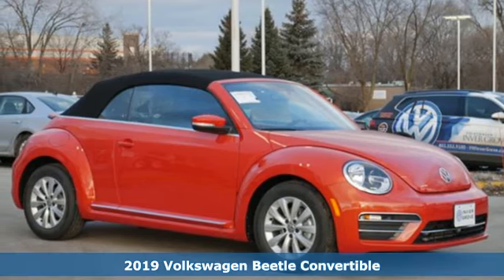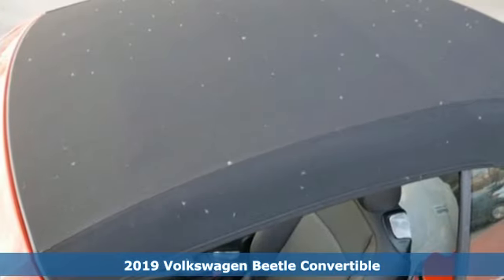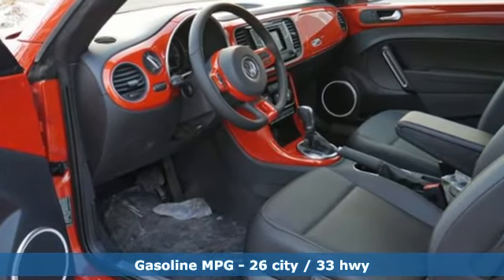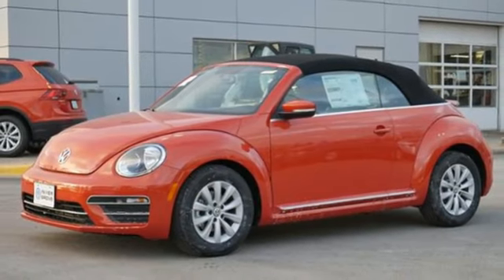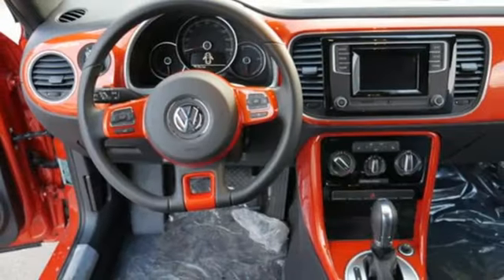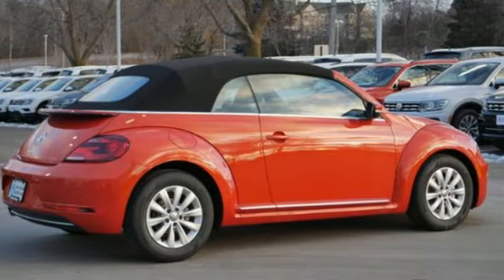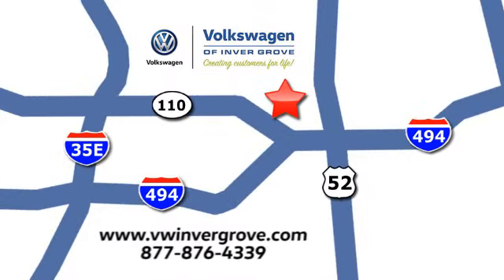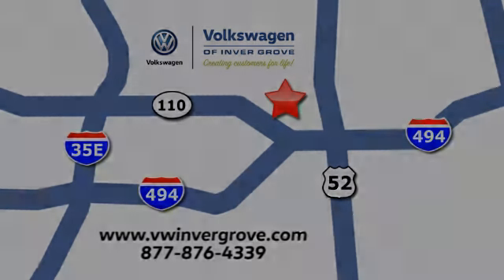New 2019 Volkswagen Beetle Saint Paul MN Minneapolis, MN #89243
Year: 2019
Make: Volkswagen
Model: Beetle
Trim: S Auto
Engine: 121 L 4 Cyl. Cyl.
Transmission: 6-Speed Automatic with Tipt
Color: Habanero Orange Metallic/Black Roof
Interior: TITAN BLACK-JU
Stock #: 89243
VIN: 3VW5DAAT1KM502523
TITAN BLACK-JU Artificial Leather. Orange Metallic 2019 Volkswagen Beetle 2.0T S FWD 6-Speed Automatic with Tiptronic 2.0L TSIbrbr26/33 City/Highway MPGbrbrbr*6 years/72,000 miles (whichever occurs first) New Vehicle Limited Warranty on MY2018 and MY2019 VW vehicles, excluding e-Golf. Claim based on manufacturers' published data on length and transferability of car and SUV Bumper-to-Bumper/Basic warranty only. Not based on other separate warranties. See owner's literature or dealer for warranty exclusions and limitations. **Our Best Price includes all applicable rebates and incentives from VW. May require financing with VW Credit. May not include possible Dealer installed accessories. Tax, title license extra.

Address:
1325 50th Street East